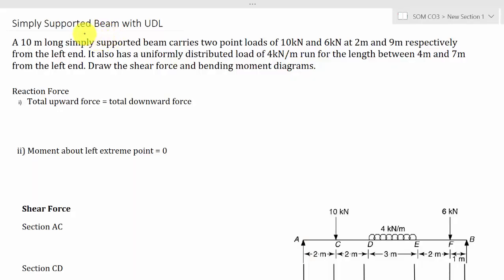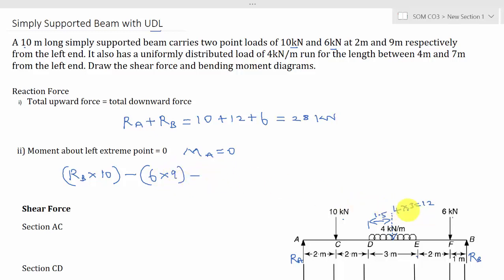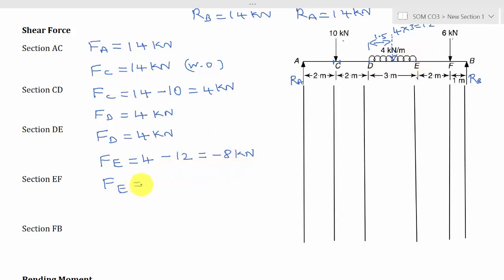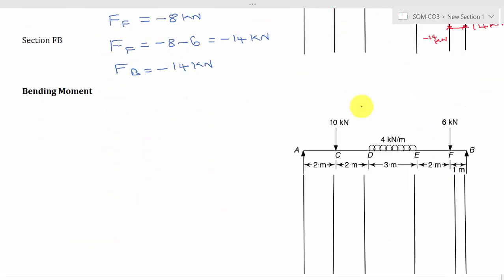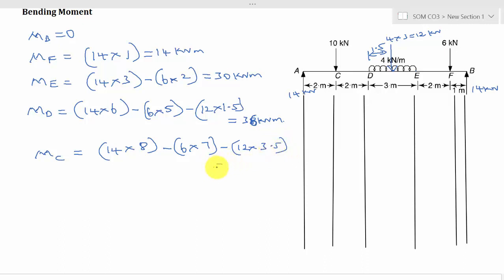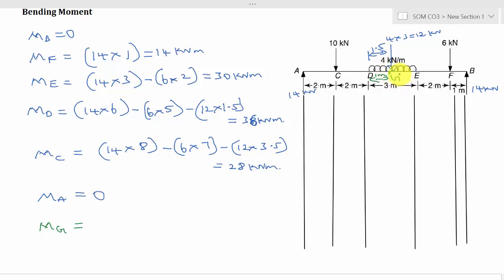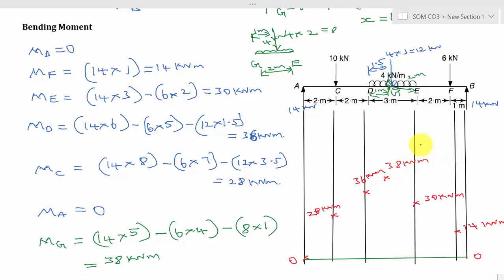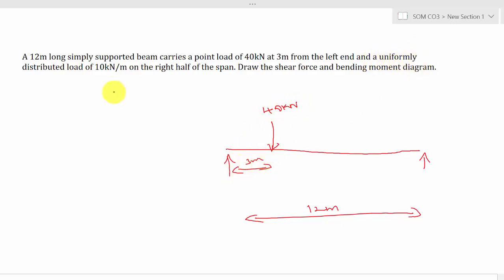Simply Supported Beam (SSB) with UDL and Point Load - 1 | point of contraflexure | SFT & BMD | SOM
Shear force and Bending Moment Diagram along with point of contraflexure